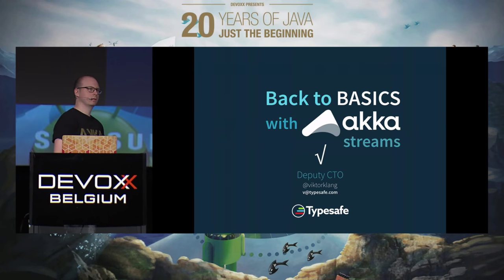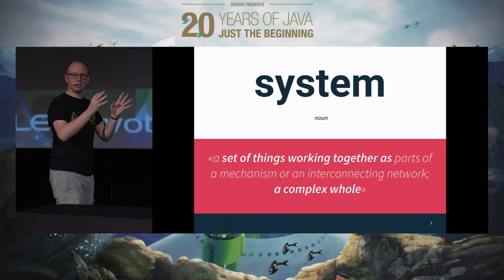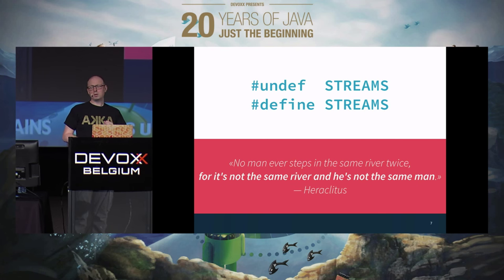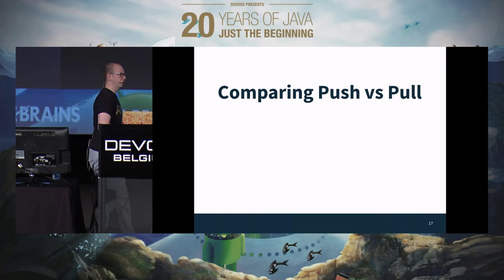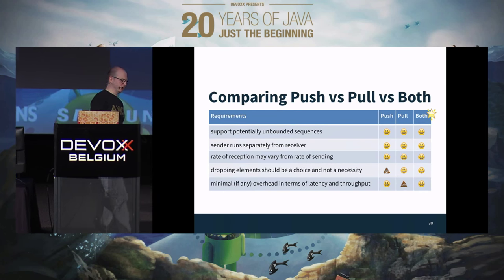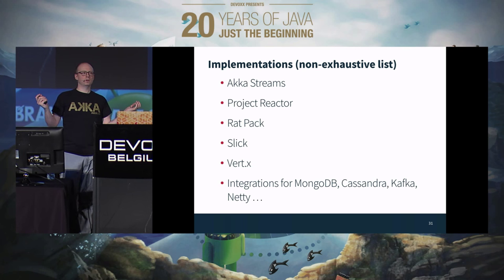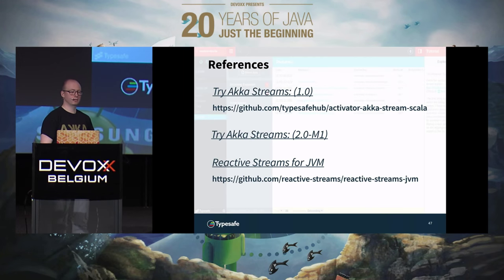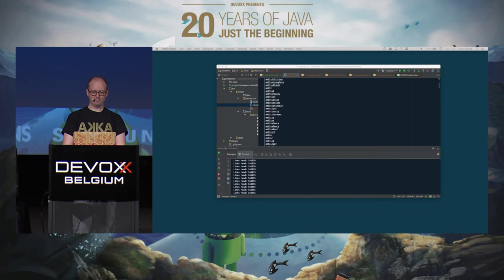Back to BASICS - Back-pressured Asynchronous Scalable Immutable Composable Streams by Viktor Klang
Stream processing, to quote Mugatu, "is so hot right now".

In this presentation we'll explore fast data streaming using Akka Streams, an implementation of Reactive Streams, and how to design robust transformation pipelines—with built-in flow control—able to take advantage of multicore and going over networks.

We'll discuss possible pitfalls and how they can be avoided as well as explore how we can define immutable pieces of processing logic, as data we can reuse via composition—a veritable smorgasbord of stream transformations that transparently takes advantage of multicore hardware when executed.